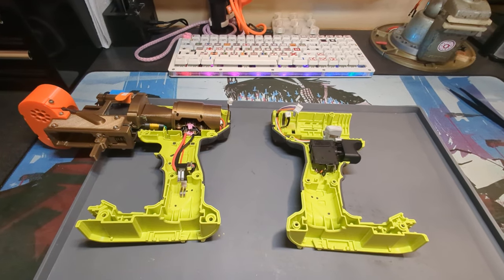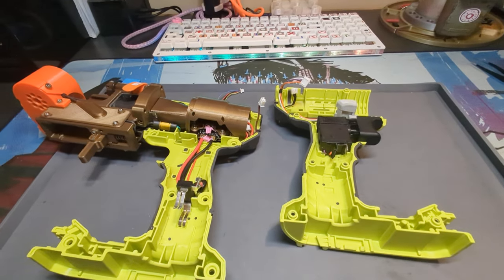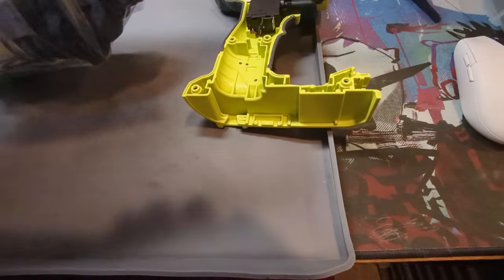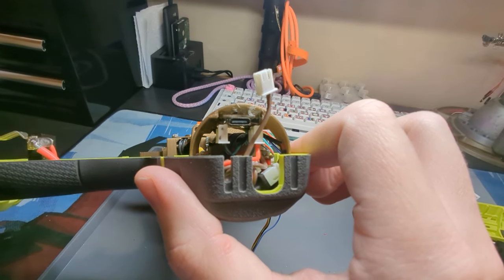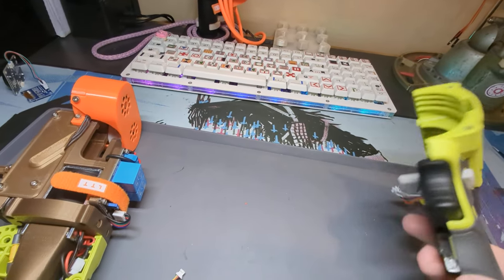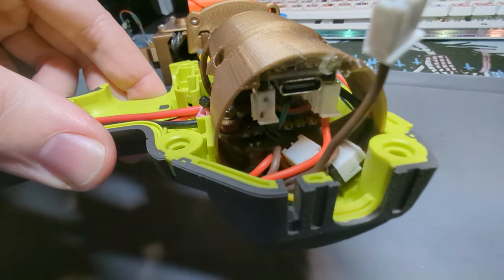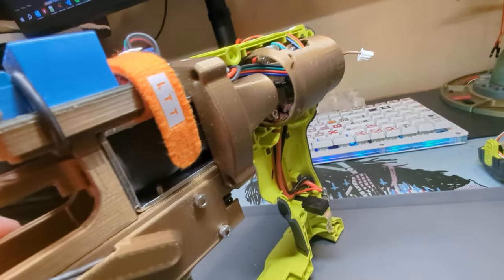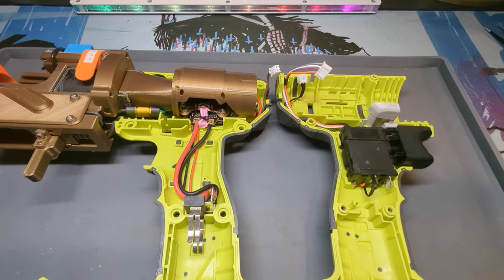Ryobi Brushless Nerf Blaster - Internals Walkthrough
Quick runthrough of the guts inside the Ryobi blaster